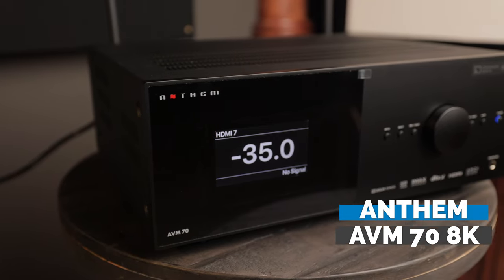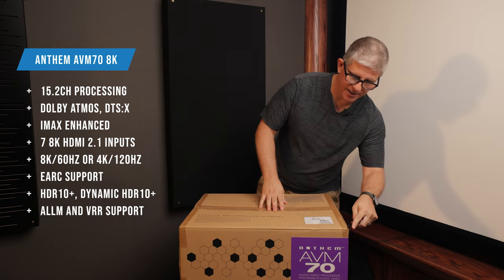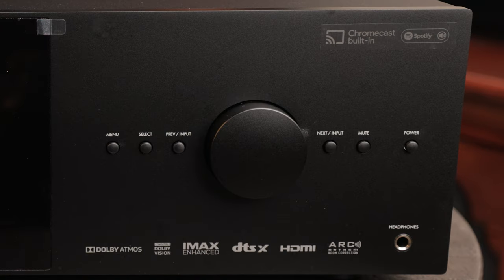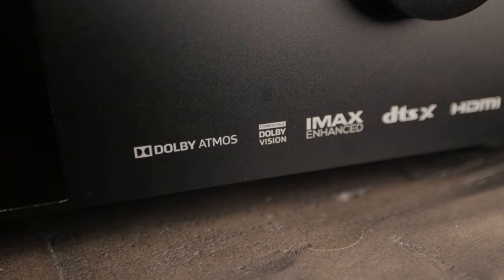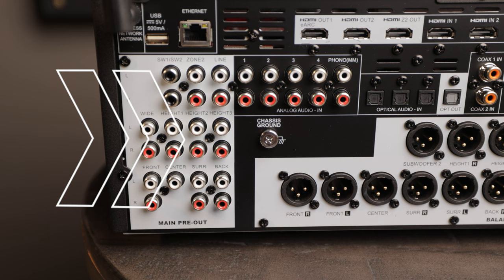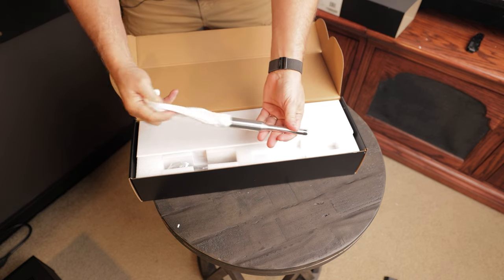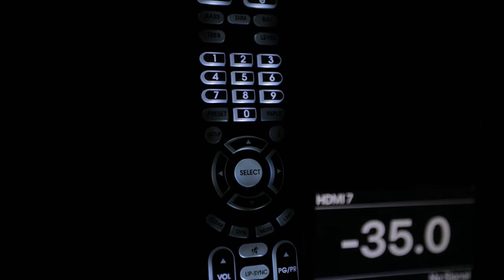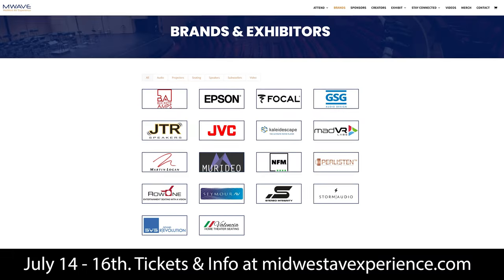The Anthem AVM70 is Finally Here! - Unboxing and Overview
PS5